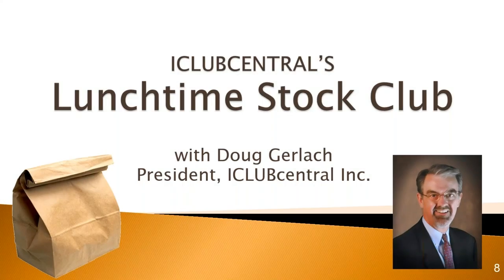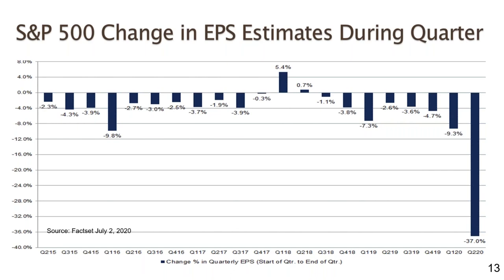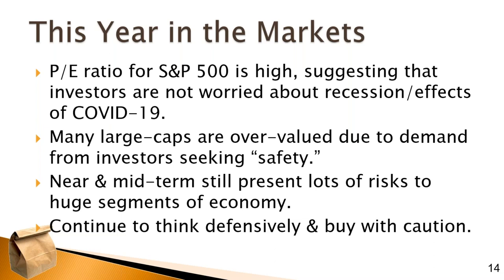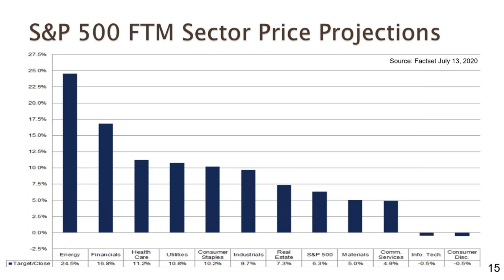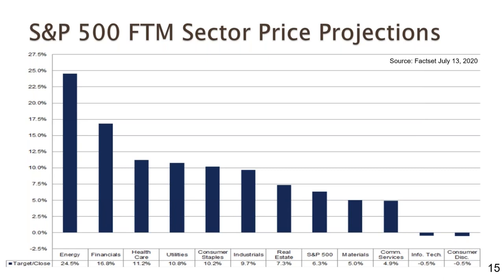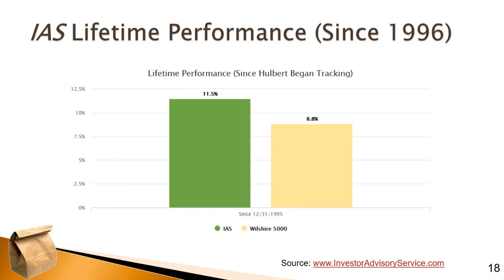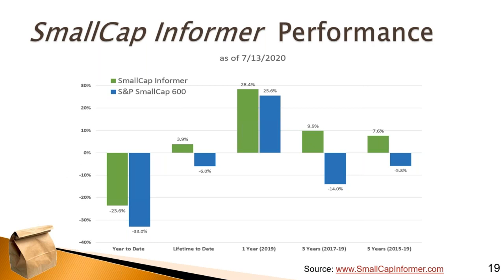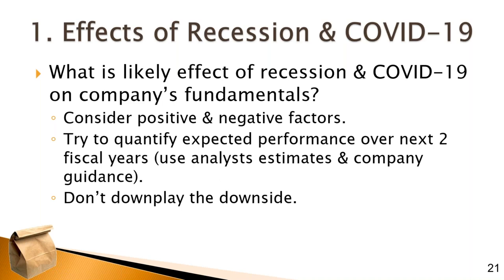Lunchtime Stock Club with Doug Gerlach, 2020-07-13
In July's Lunchtime Stock Club webinar, Doug discussed reviewed the year-to-date performance of the stock market and discussed some of the reasons that the market is valued at present levels. He reviewed analysts' forecasts by sector for the rest of 2020, updated the performance record of the Investor Advisory Service and SmallCap Informer newsletters, and presented three key considerations for your current stock holdings and your candidates for purchase.

For more on ICLUBcentral's tools for individual investors to assist them in studying stocks and managing a portfolio, please visit:

Doug Gerlach is President of ICLUBcentral, Inc. and the author of six investing books including "Investment Clubs for Dummies" and "The Armchair Millionaire." Doug is a leading expert on starting and running  investment clubs, and the editor-in-chief of the award-winning "Investor Advisory Service" stock newsletter and the "SmallCap Informer" newsletter.